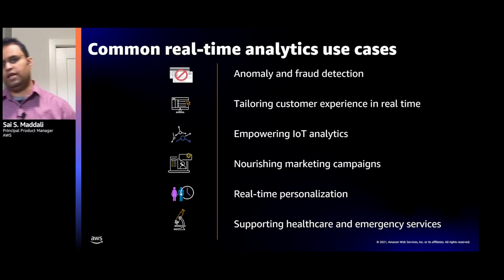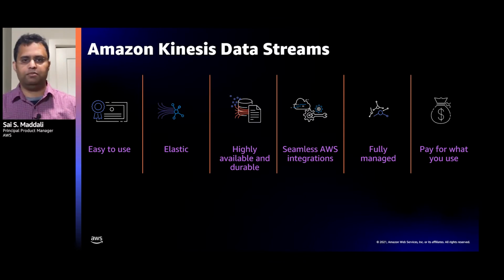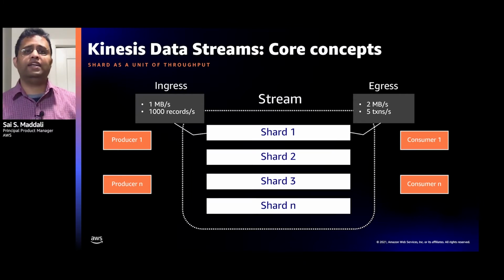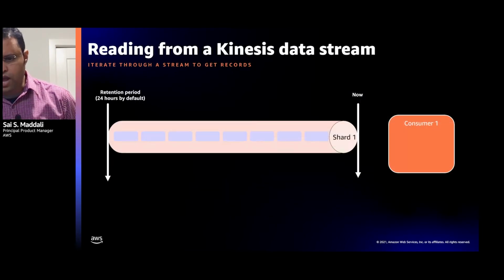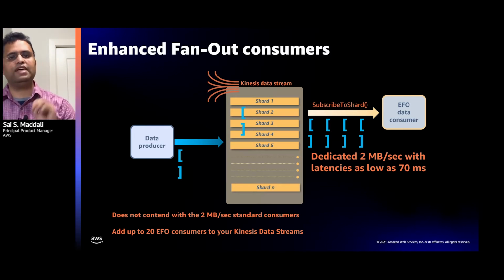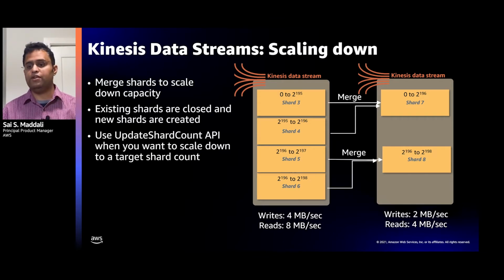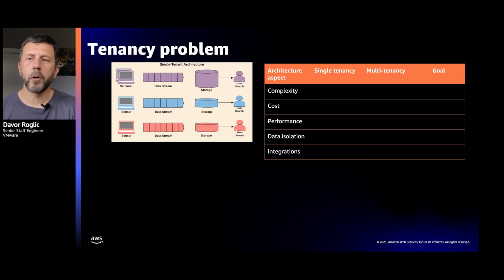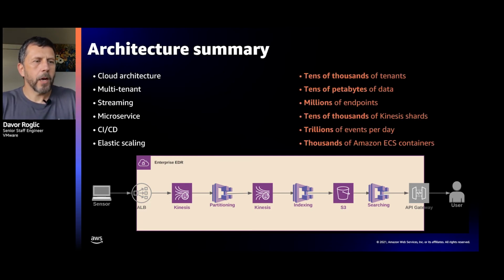AWS re:Invent 2021 - How VMware uses Amazon Kinesis to keep customers safe from cyberattacks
Streaming data with Amazon Kinesis Data Streams is an easy and cost-effective way to capture data from hundreds of thousands of sources and make it available for analysis in milliseconds. VMware Carbon Black’s cloud-native intelligent threat detection system uses Amazon Kinesis Data Streams and other AWS services. Join this session to dive deep into how VMware Carbon Black, a leader in cybersecurity, processes trillions of events per day to uncover concerning behavioral patterns and detect and prevent cybersecurity risks. VMware Carbon Black shares lessons learned while scaling its multi-tenant streaming data infrastructure and best practices for cost-effective data processing in real time.